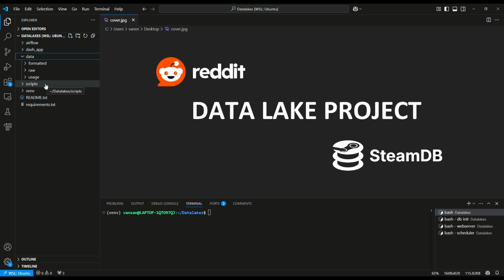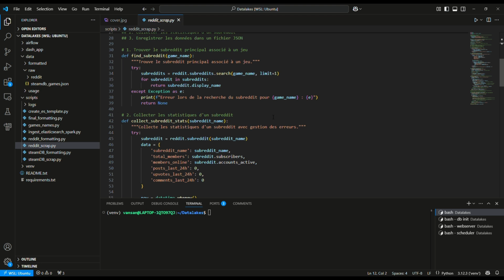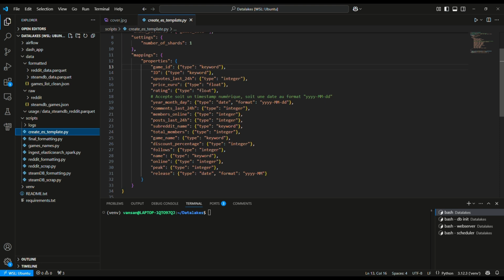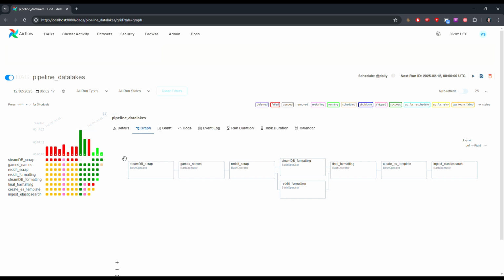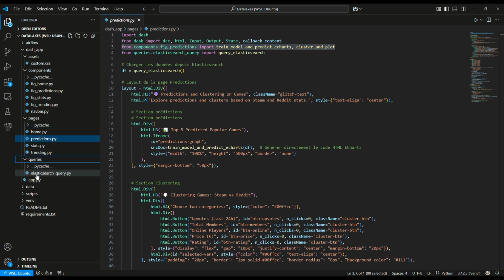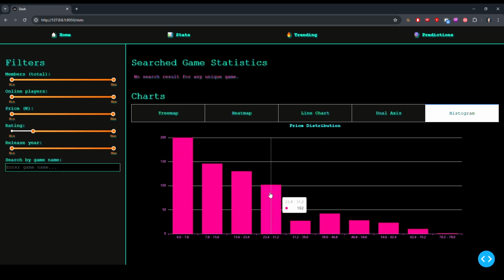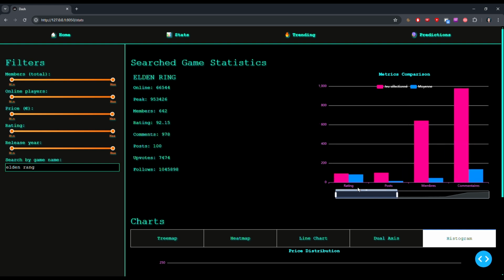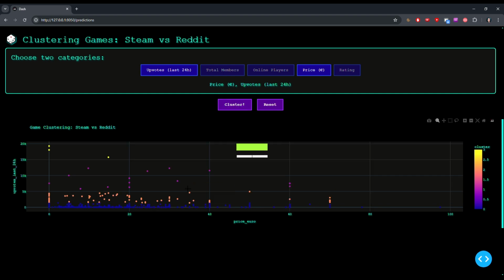Data Lake Project - SteamDB and Reddit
This data lake project aims to establish an end-to-end architecture to retrieve, process, and utilize data in real time, using data scraping, Spark, Airflow, Elasticsearch and Dash. The entire project was developed on an Ubuntu virtual machine (version 24.04.1).

Chapters:
00:00 Introduction
00:55 Architecture
02:01 Scripts
05:08 Elasticsearch
05:51 Airflow
07:49 Dash visualization